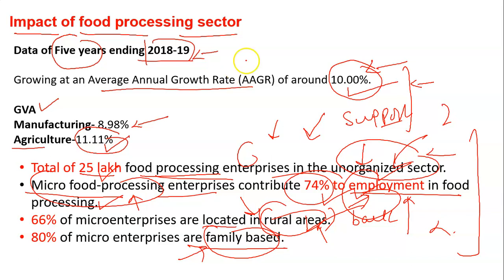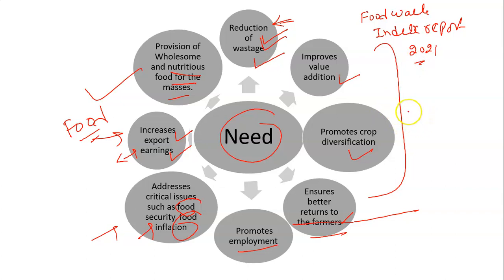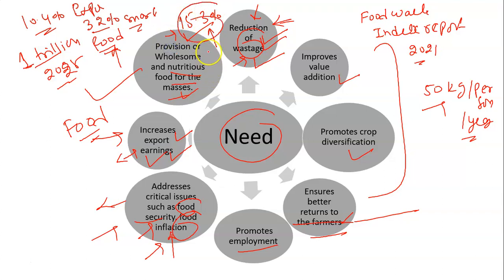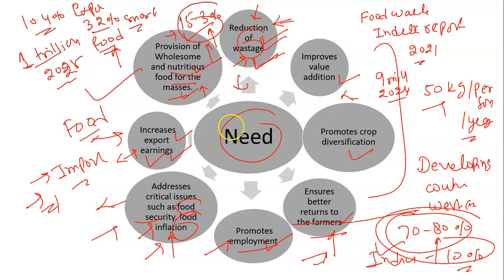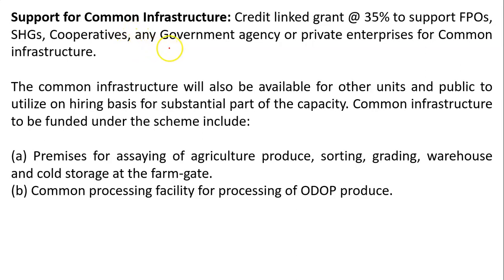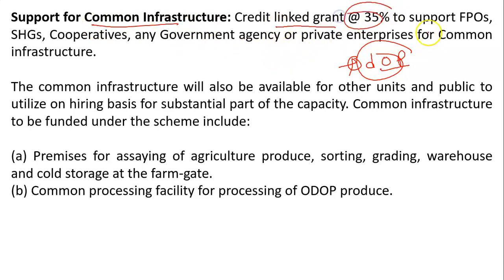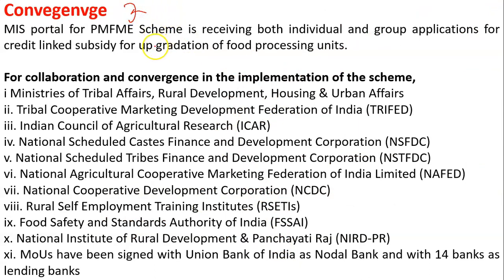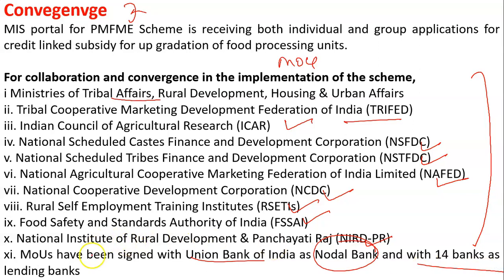Pradhan Mantri Formalization of Micro Food Processing Enterprises Scheme (PMFME)/NABARD/RBI/2022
In this video,  we will discuss Pradhan Mantri Formalization of Micro Food Processing Enterprises Scheme

80% Questions covered in our study materials in each exam till date. Proof shared by us at youtube and facebook pages.